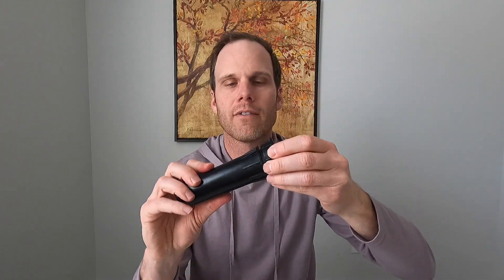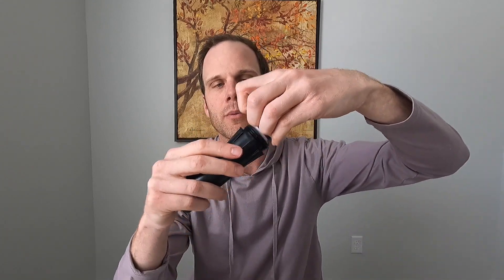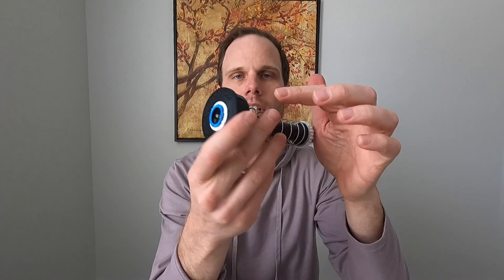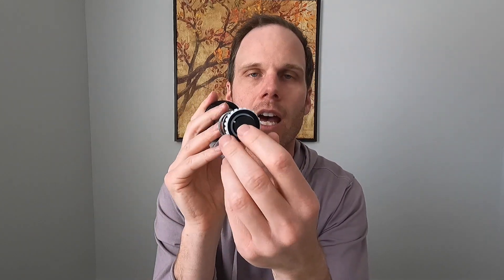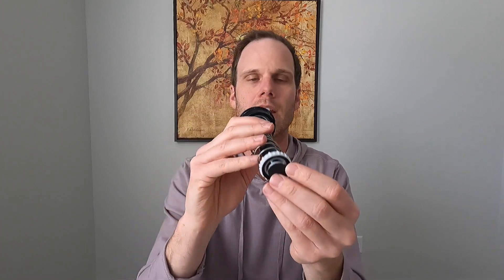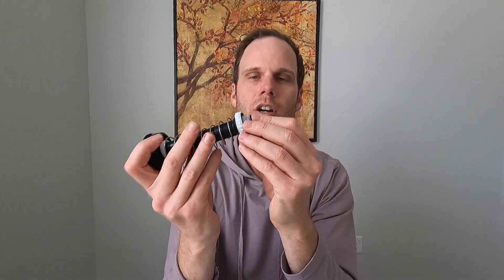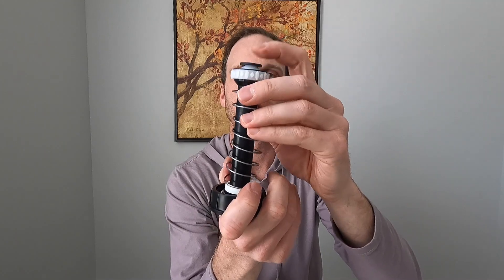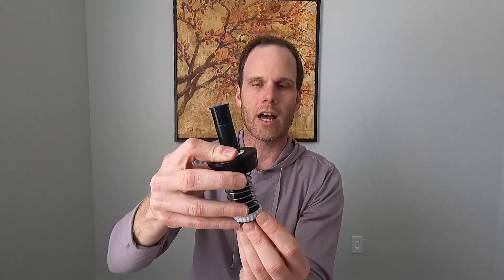Stop Water Draining from Sprinkler Heads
Welcome to The Sprinkler Channel.  Glad you made it to this video because this is going to save you from having those annoying draining issues where water continues to seep out of the sprinkler head even after it is off and the wasp love this because they can use this mud to build their wasp nest.  This is most common when you have a sprinkler head at the bottom of a sloped lawn area.  We are going to explain how a simple part called a check valve could solve all your problems and how you could use your existing pop-up head and just add a check valve to your sprinkler head to solve the issue.  Come along for the ride and let's learn something new!